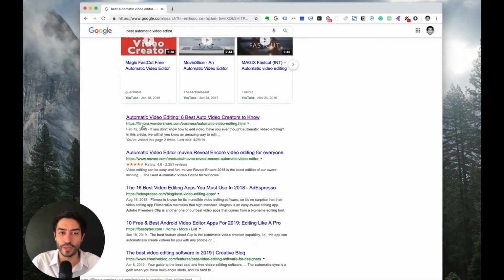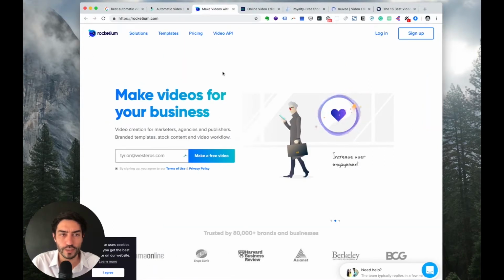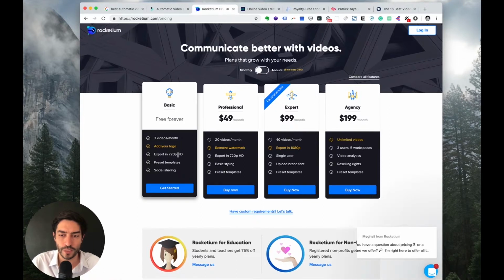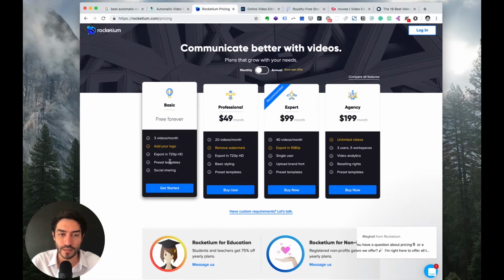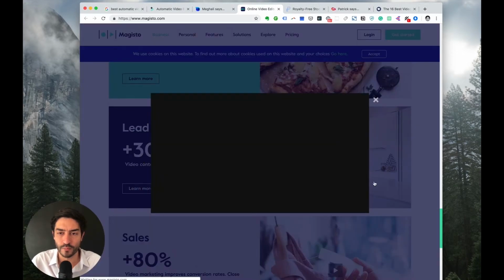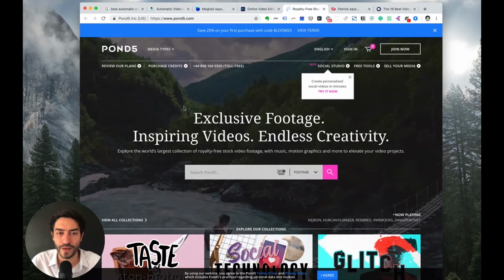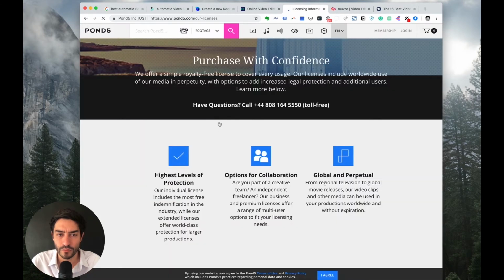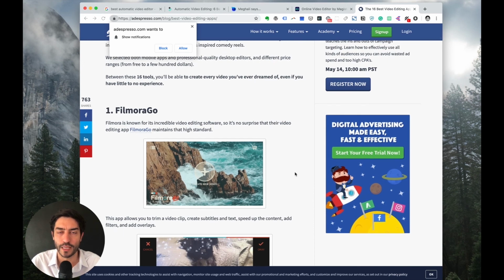EUinmyRegion online training, CASE VIDEO - part 1